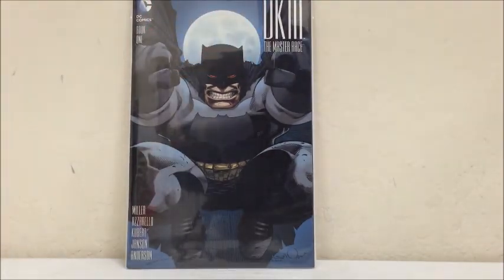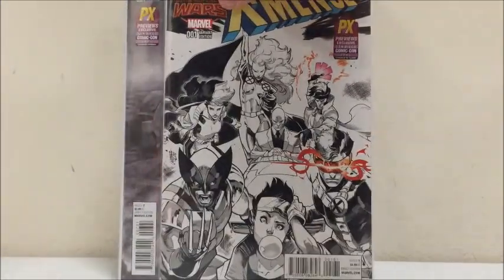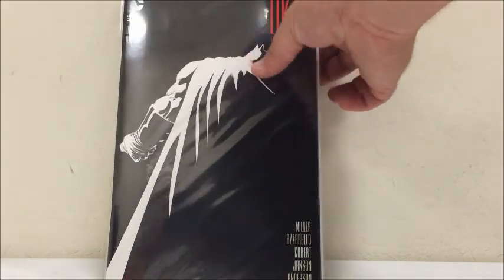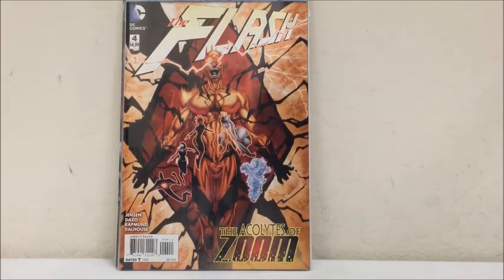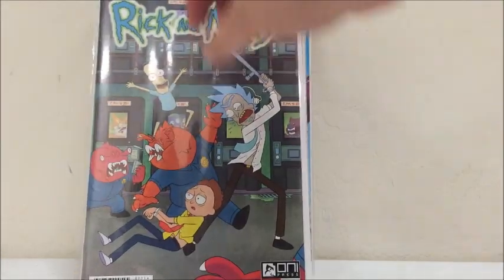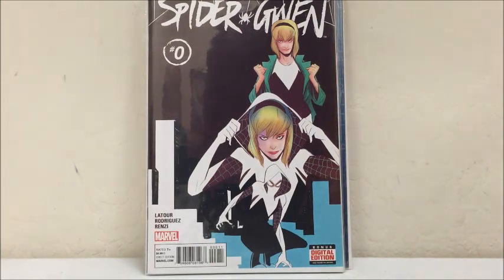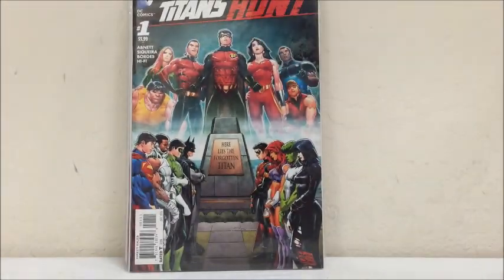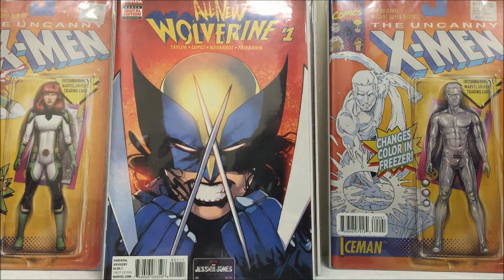Comic book haul 11/30 Black Friday Goodness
A look at the comics I was able to get at the Black Friday sales at a couple of Comic Shops near me.